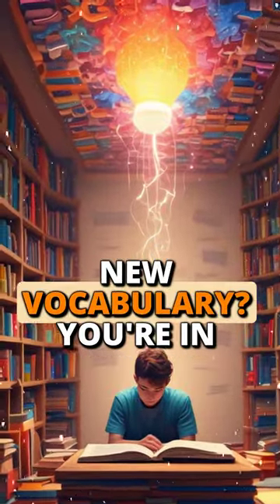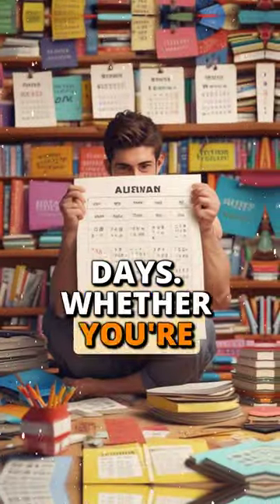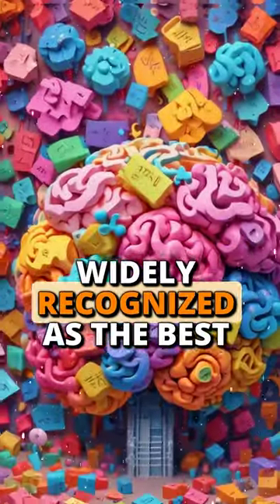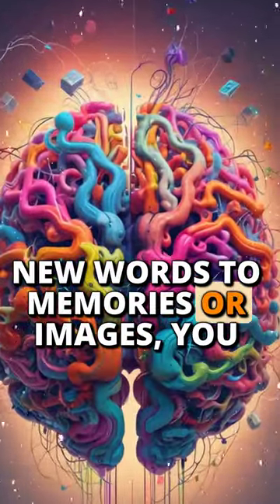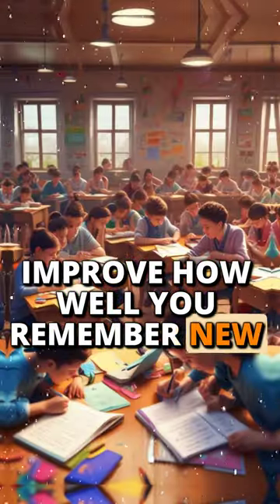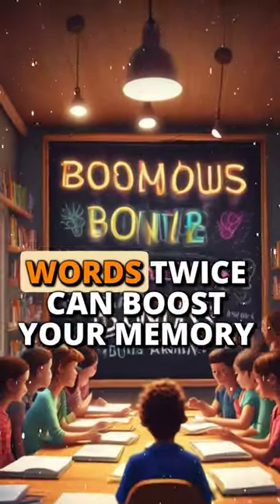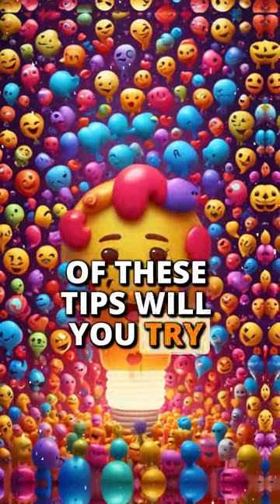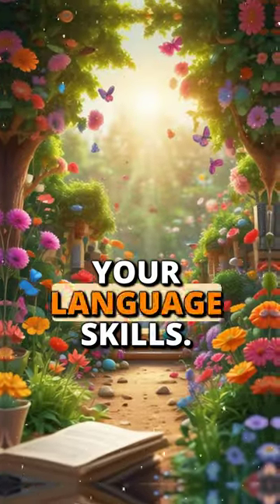I memorized 50 words in a week english (and you can too)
Master Vocabulary: 4 Techniques to Memorize 50 Words in 7 Days!

Learn English Through Story, Practicing English Speaking
Welcome to Learn English Through Story - the gateway to learning English effectively, pleasantly and entertainingly! Our channel aims to offer you carefully selected stories in English, from classic fairy tales to modern stories. These stories are designed to improve your listening, speaking and comprehension skills.

Are you tired of forgetting new words? In this game-changing video, discover 4 powerful techniques that will help you memorize 50 vocabulary words in just 7 days! 🔥✨

Whether you're a language learner or just looking to sharpen your memory skills, these tips are for YOU!

Word association methods, Improve memory for language, Easy language learning hacks,
Best ways to learn vocabulary, Vocabulary retention, Memory improvement tips,